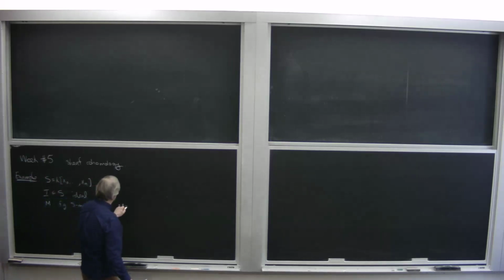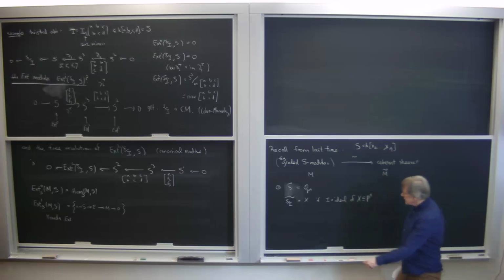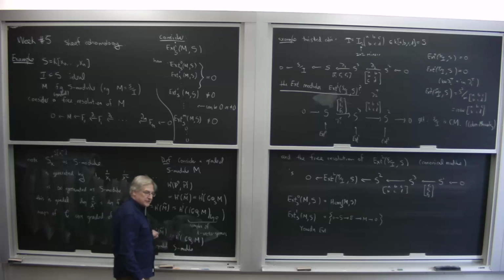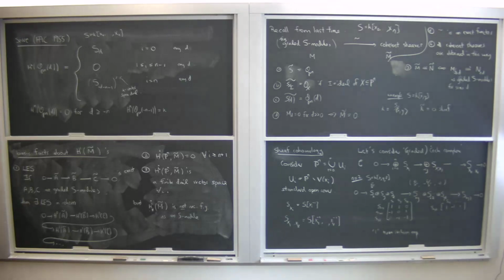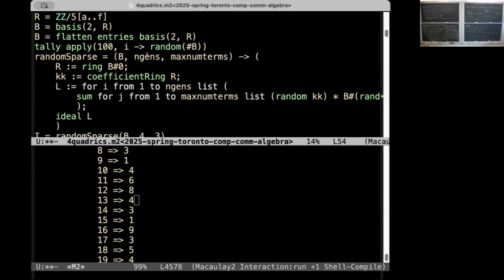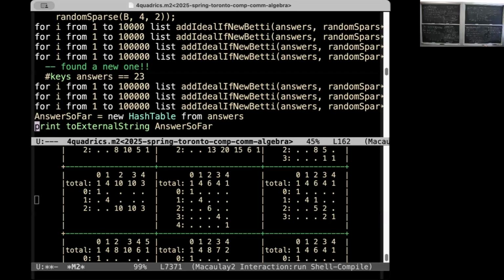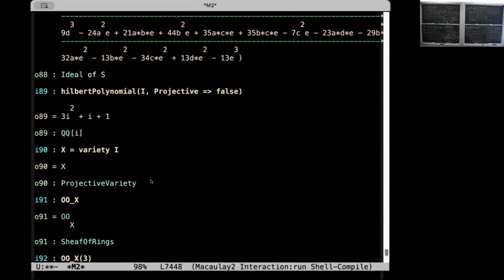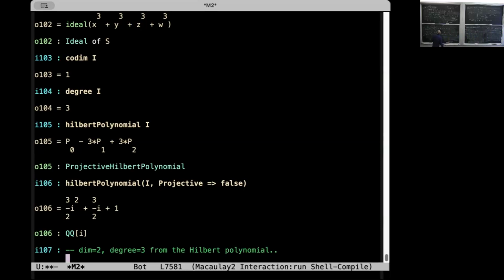Graduate Course: Computational commutative algebra and computational algebraic geometry - Lecture 5